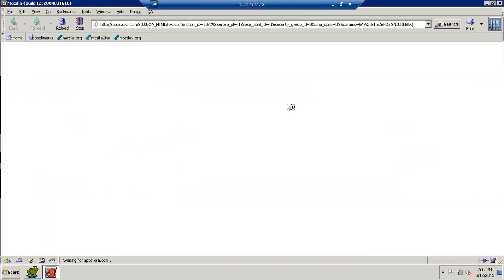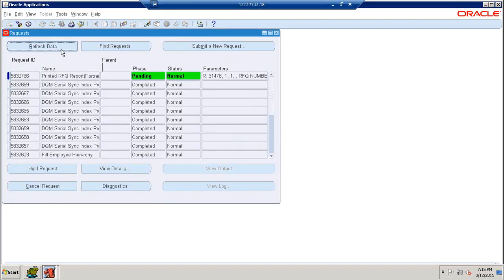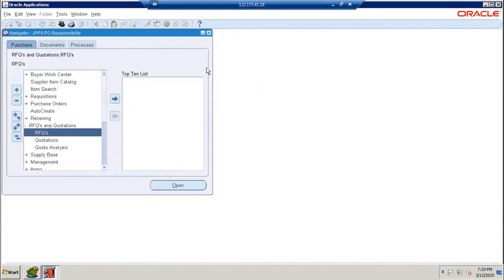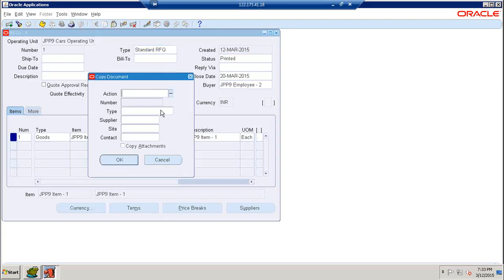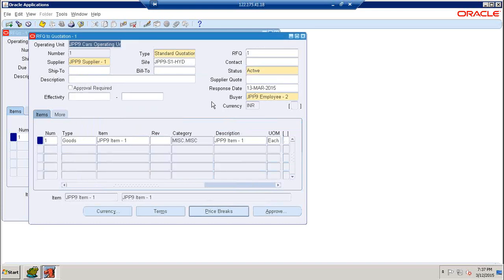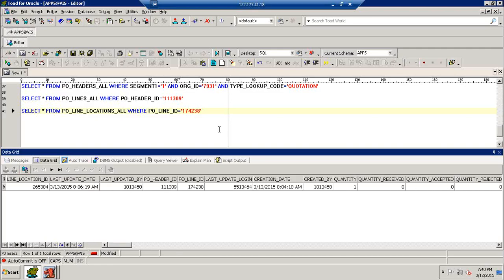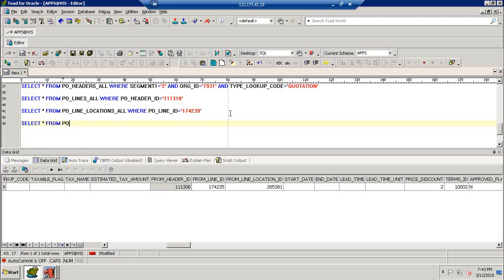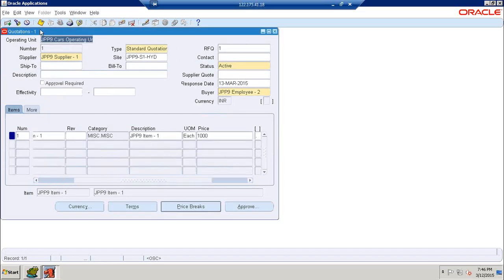Class - 132 || Create a QUOTATION || Purchasing || Oracle Apps R12 Techno Functional || NaaGuru.com